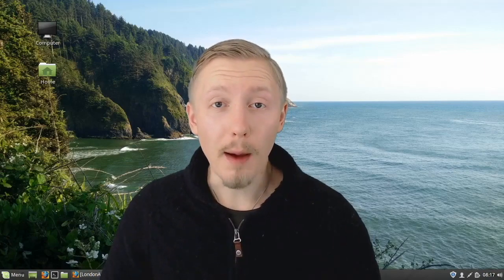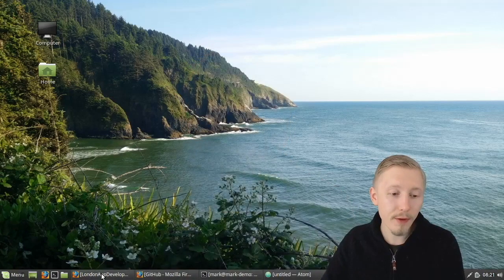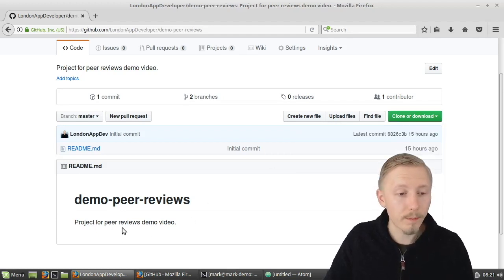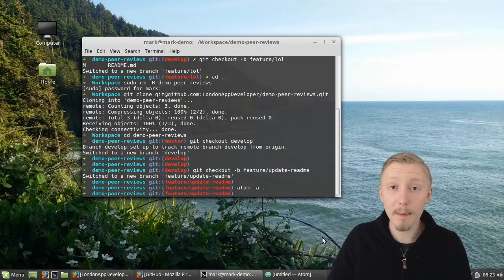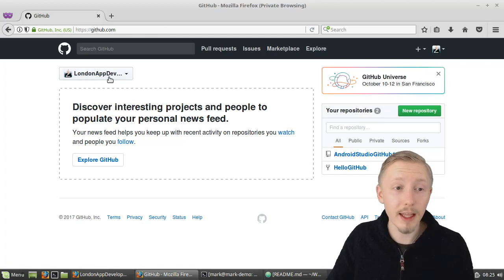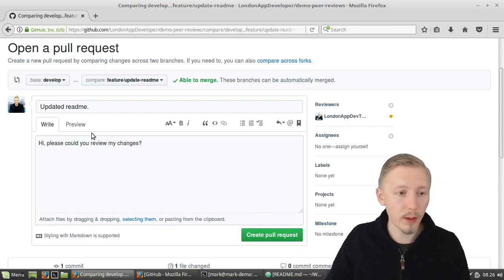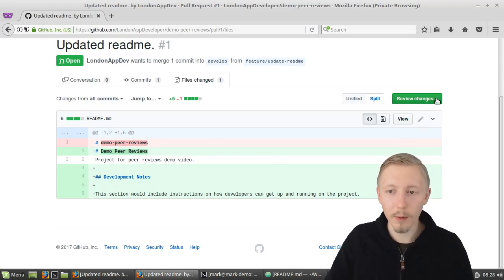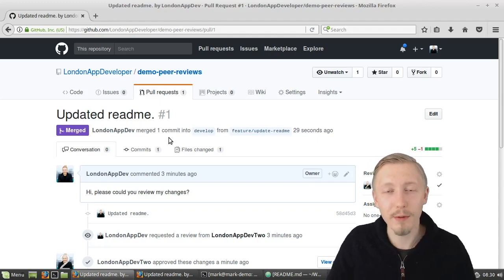How to do coding peer reviews with Github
Peer reviews is a technique used in programming to improve the quality of the code. Every single change that’s done on the codebase gets reviewed by another developer to see if any improvements can be made.

It massively improves the quality of the code, helps you learn from other developers and improves knowledge transfer in the team. Needless to say, I’m a big fan.

In this video I go over some of the main benefits and do a live demo of how to do coding peer reviews using Github.

00:00 - Introduction
00:59 - Main benefits of peer review
02:49 - Demo of how to do peer reviews using GitHub

How to Build a Backend using Python and Django REST Framework

FIND LONDON APP DEVELOPER  ELSEWHERE

LONDON APP DEVELOPER

Programming tutorials for developers.